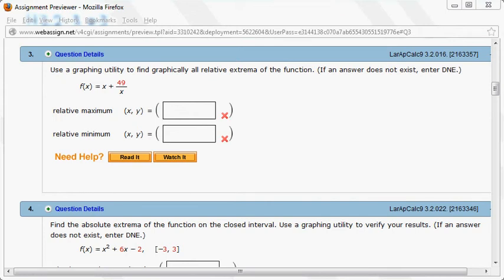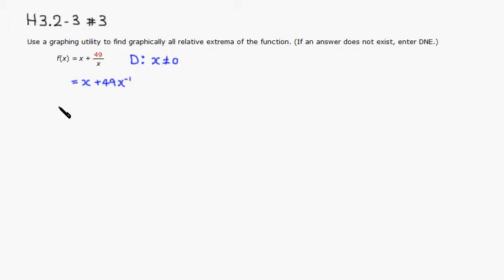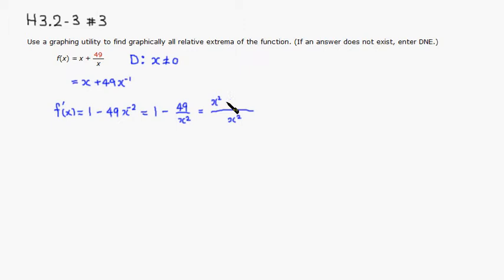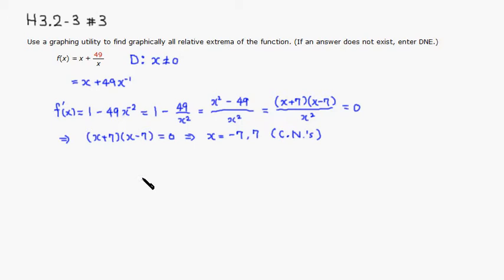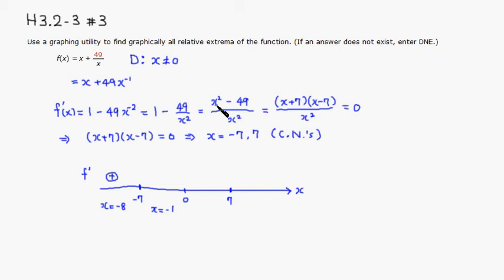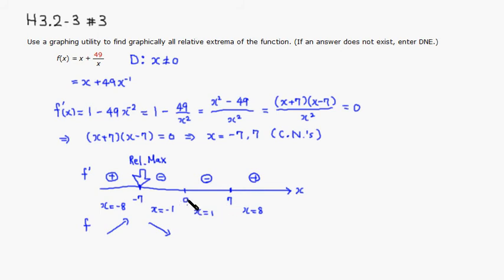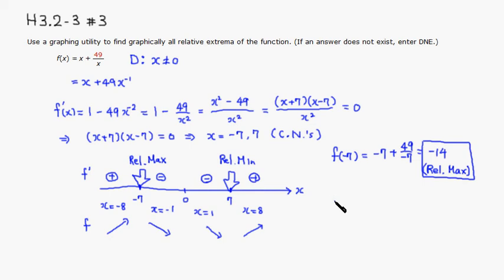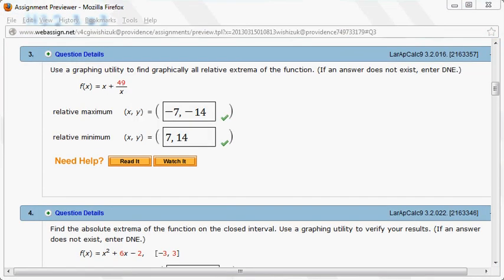MTH109 H3.2-3 #3 (Spring 2013)